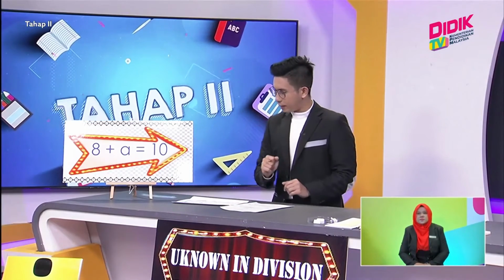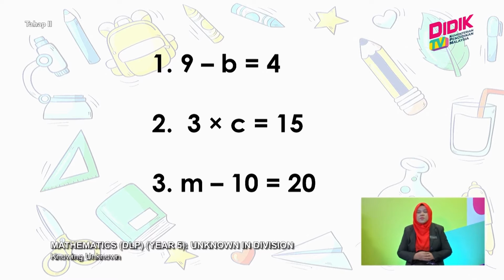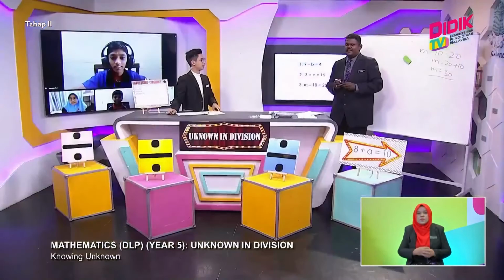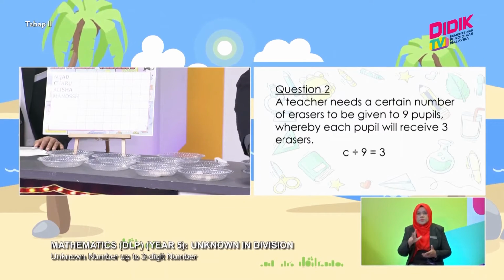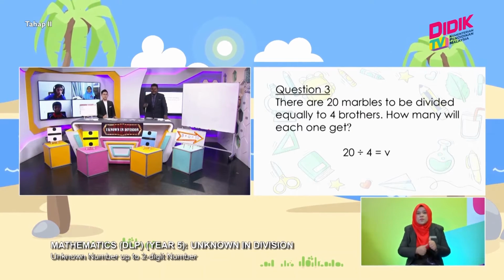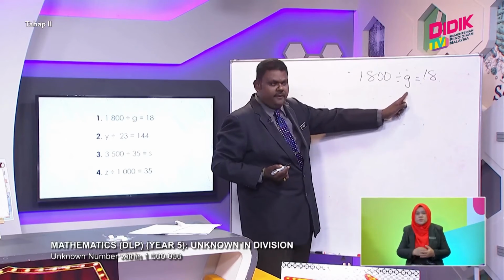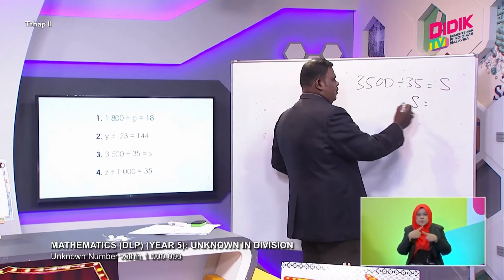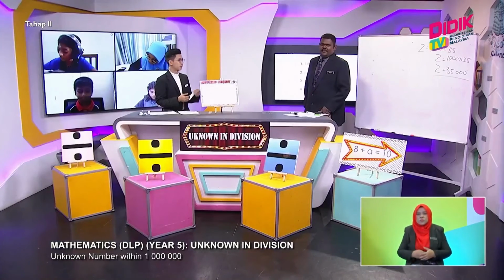Tahap II (2022) | Mathematics (DLP)(Year 5): Unknown In Division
Tajuk: Mathematics (DLP)(Year 5): Unknown In Division
Guru: Ragu A/L Ramasamy
Episod ini akan memberi pendedahan kepada murid tentang apakah yang dimaksudkan dengan azan dan Iqamah serta lafaz azan dan Iqamah  dan Jawab azan serta Iqamah. Selain itu, murid juga akan diperdengarkan cara melafaz zan dan cara menjawab azan dan Iqamah dengan betul berdasarkan video. Guru juga akan menerangkan apakah adab-adab yang harus murid-murid lakukanlakukan sebelum, semasa dan juga selepas murid-murid mendegar laungan azan. Murid-murid juga akan diberikan penerangan tentang kepentingan Azan dan Iqamah di dalam agama dan masyarakat Pendekatan yang akan disampaikan oleh guru dalam penyampaian kali ini adalah didik hibur dan gamifikasi.